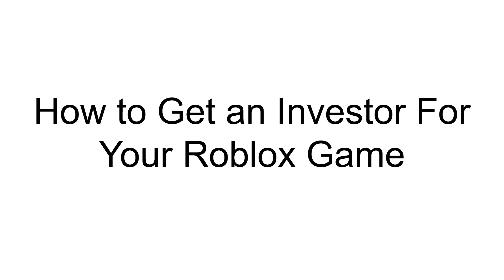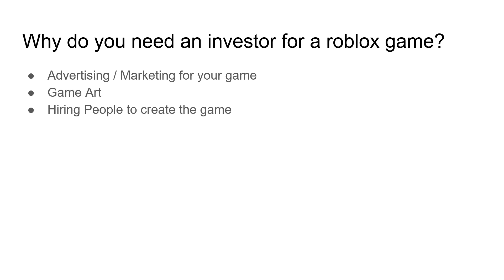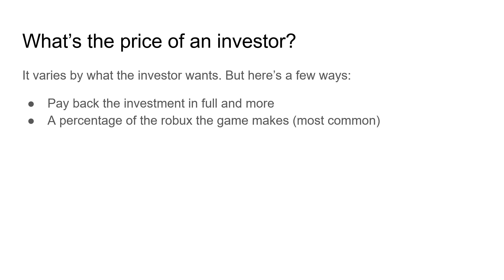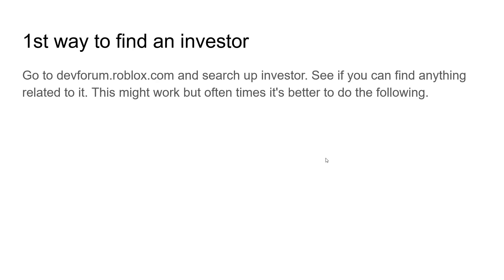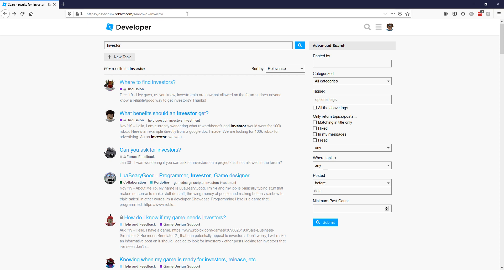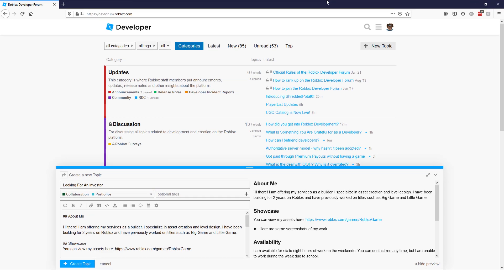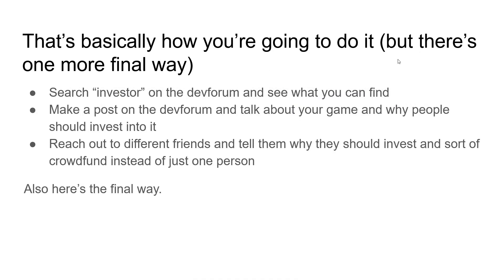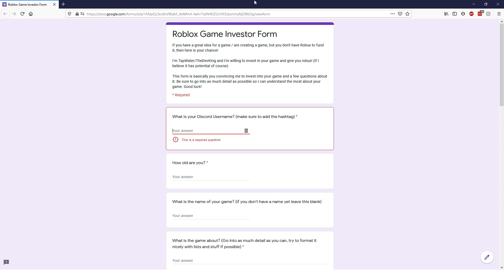How to Find An Investor For Your Roblox Game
Hey guys! Welcome back to a brand new video. In today's video I am going to explain how to find and investor for a roblox game. Now you may be wondering why you need an investor for a roblox game. In this video, I will explain that and how to find one. Alright enjoy!